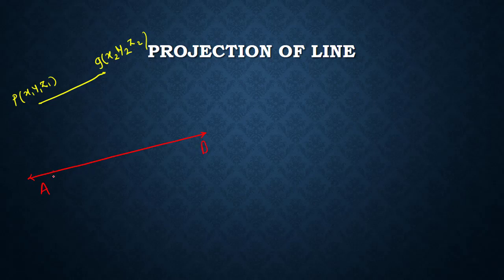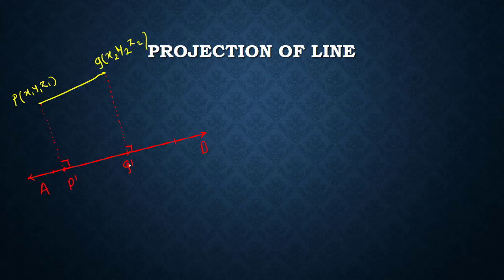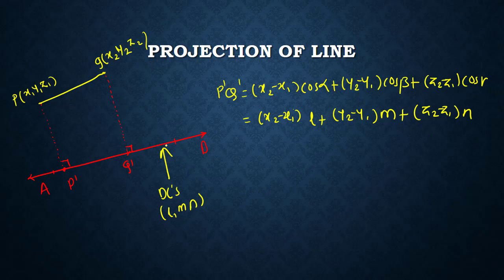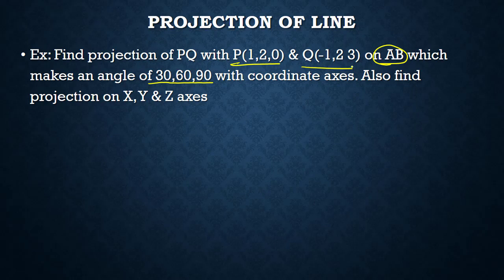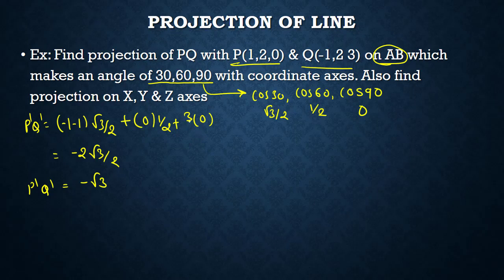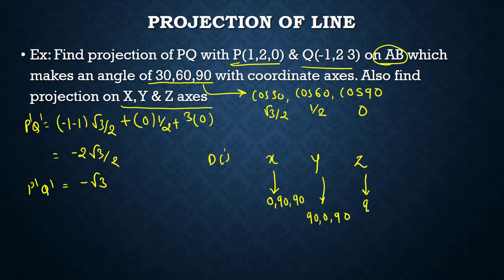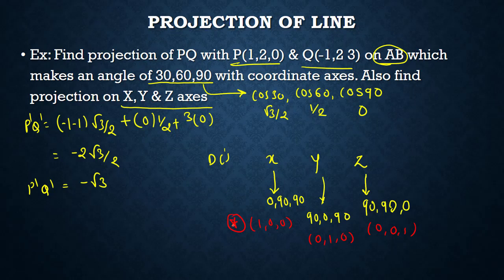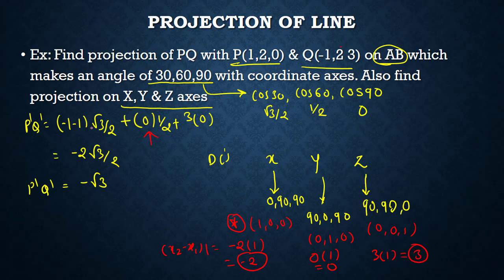Fun 03: Projection of Line on other Line| Three dimensional Geometry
Helpful for student NDA/IIT JEE/CET/11th,12th/ Engineering